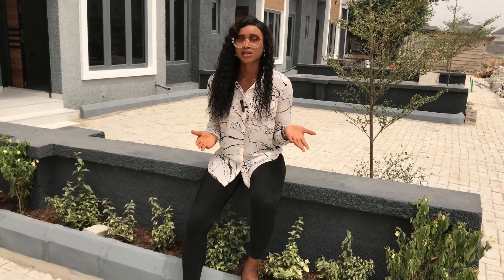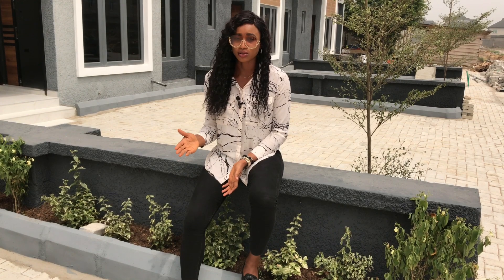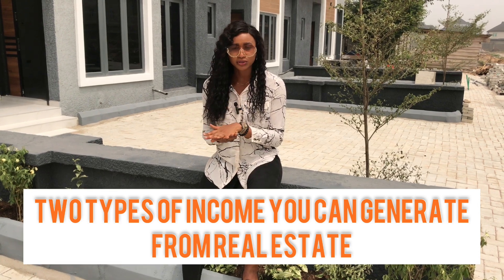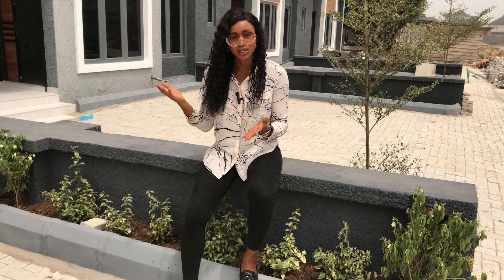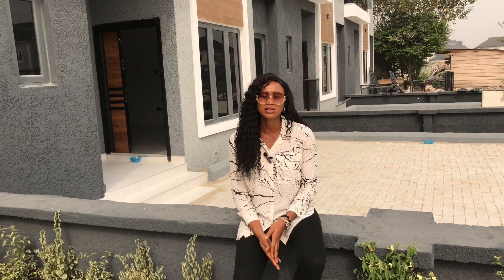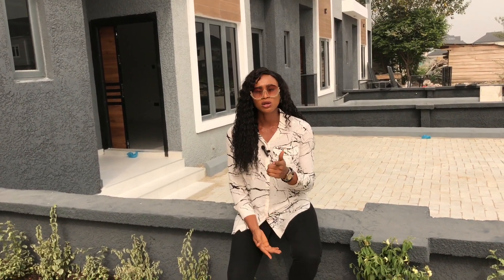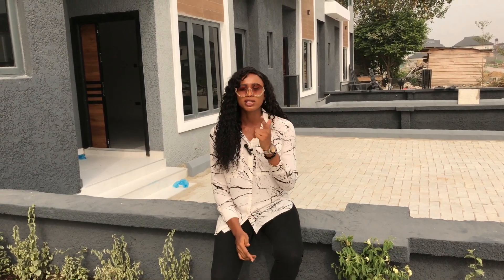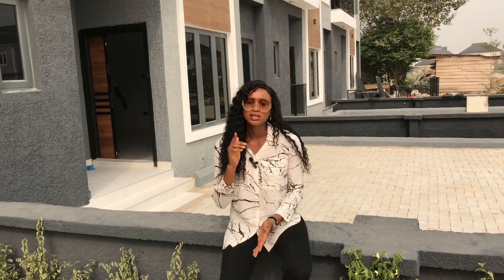Two Types of Real Estate Income that can keep you extremely wealthy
There are only 2 types of income that can be generated from any Real Estate Investment
1. Capital gain
2. Cash flow

Capital gain simply means income from compounding interest of a real estate investment in other words, it's the income made from selling off a Real Estate at appreciated value

Cash flow is a constant inflow of cash from a Real Estate. it could be monthly, biannual or yearly. This type of income could be made from rent, or lease.

A property can also give you both capital gain and cash flow.

These two types of income are unique in their differences. The former is a one off transaction which on continuous repetition can keep you making a lot of money while the later places you on constant inflow of cash which can be reinvested in Real Estate.